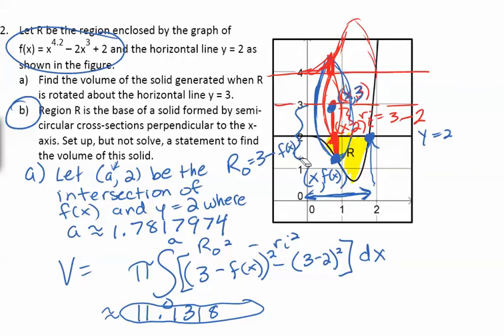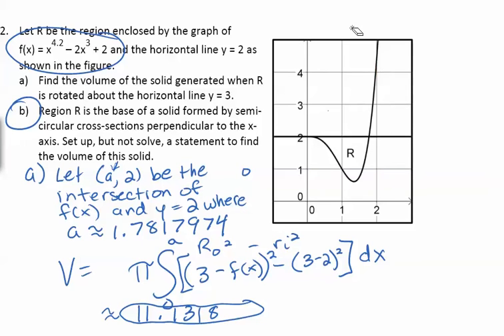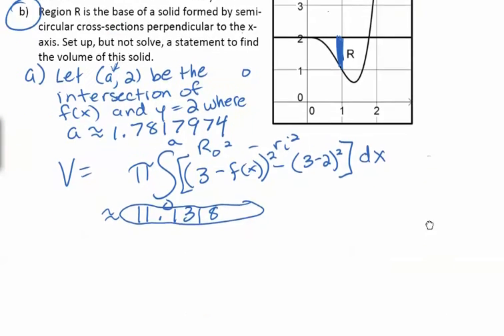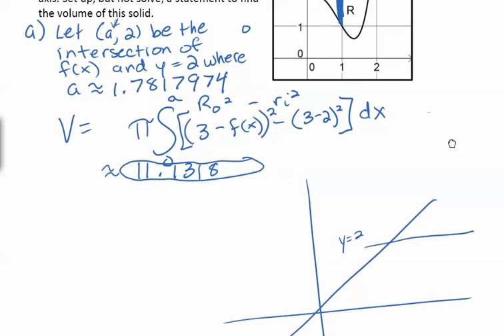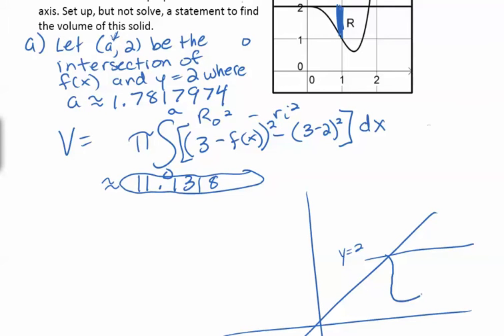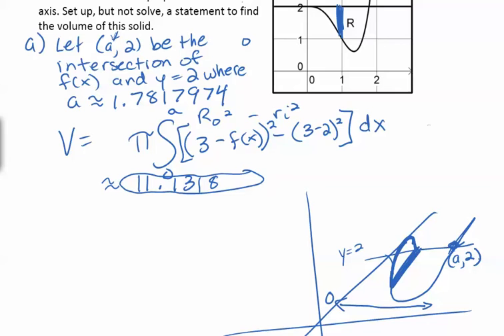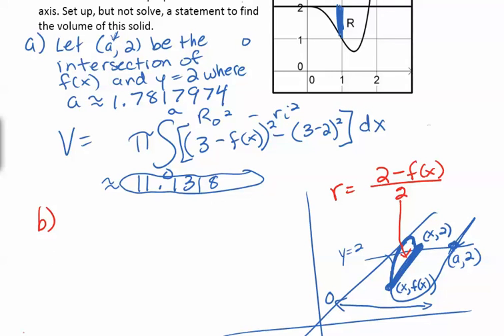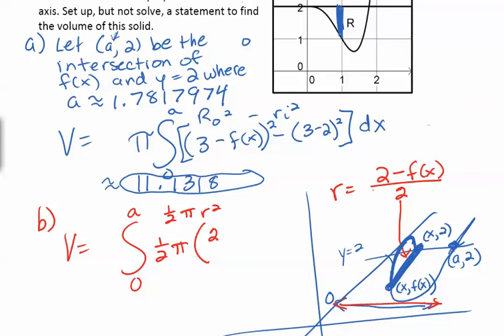8 11 Practice FRQs Prob 2B